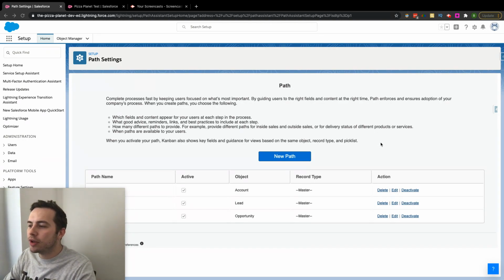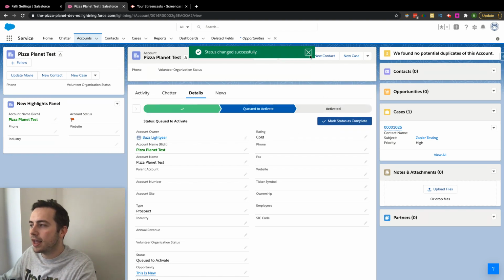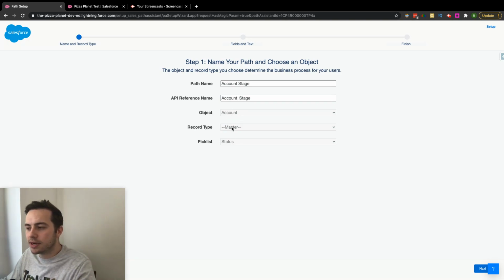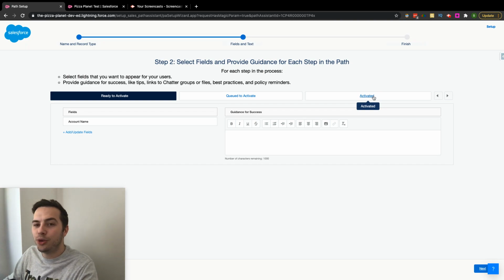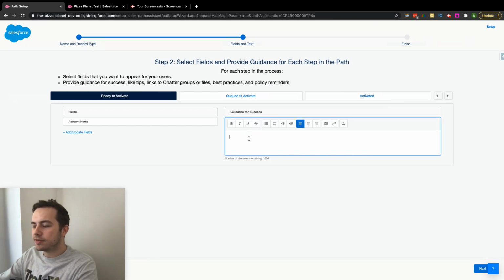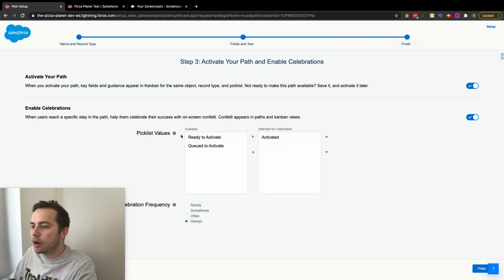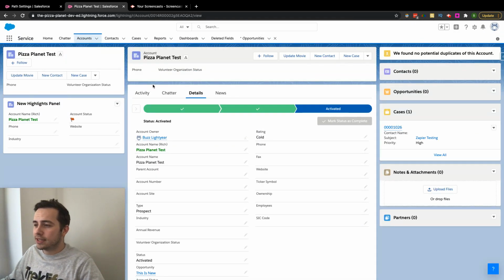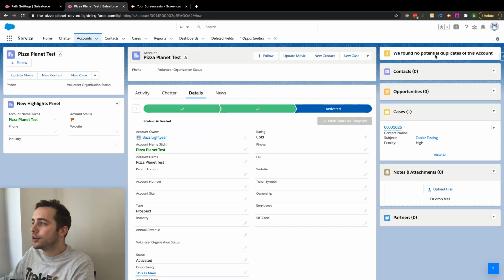This is why companies will LOVE you for using Salesforce Path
In this video, I demo what "Salesforce Path" is and why your company and users will love you for using it